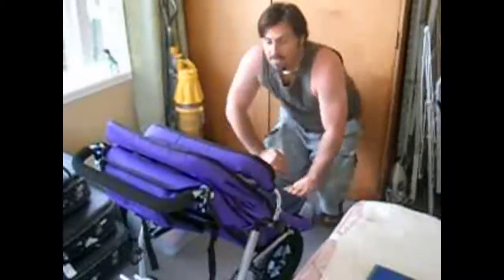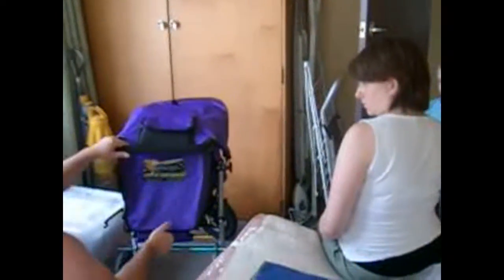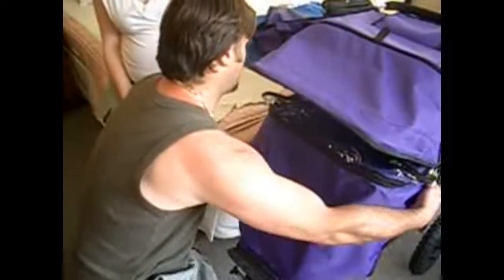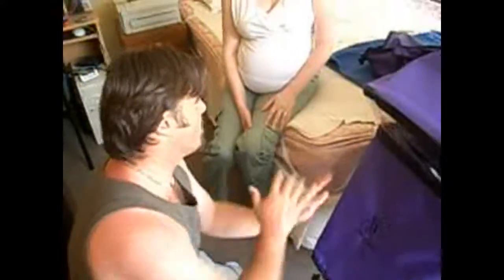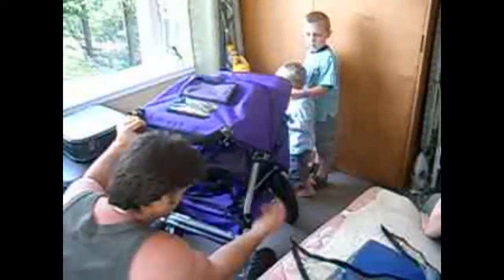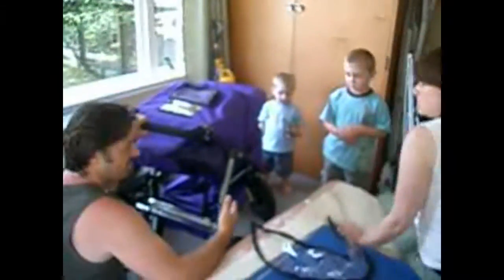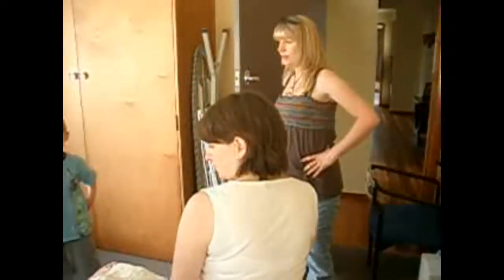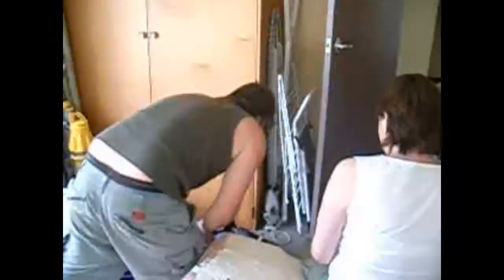Demonstrating our ABC buggy in 2005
Demonstating our unique ABC buggy for my very pregnant sister in law, Tammy. My brother observed the moments by video to ensure they'd remember everything I said. Like myself and Anthony being male, we never read instructions.